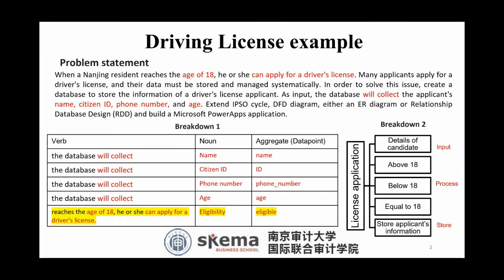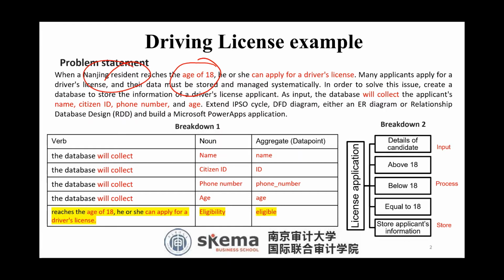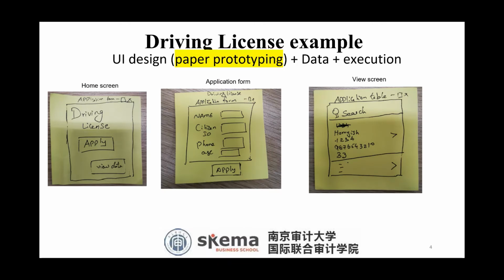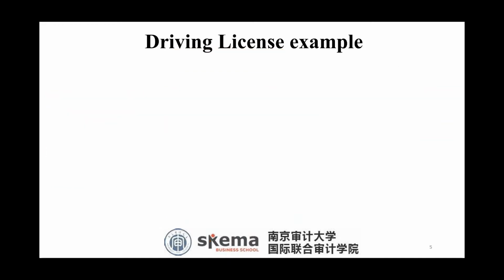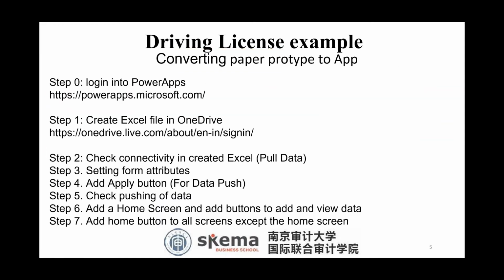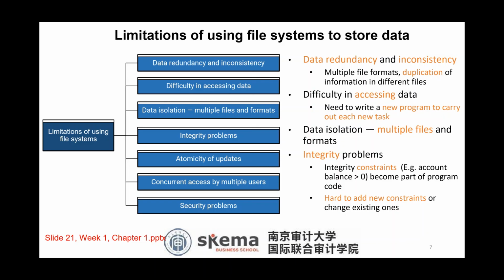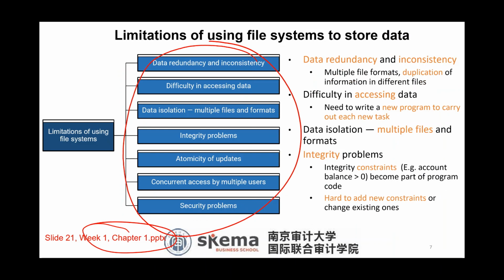Low Code Prototyping Microsoft PowerApps (Part 1)